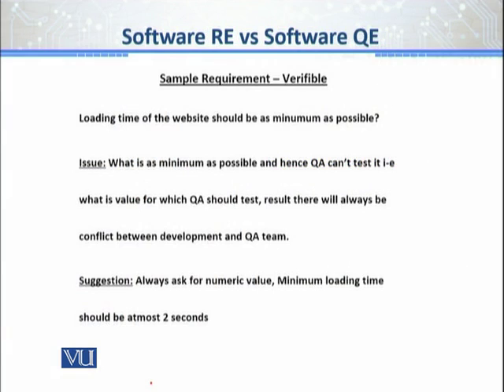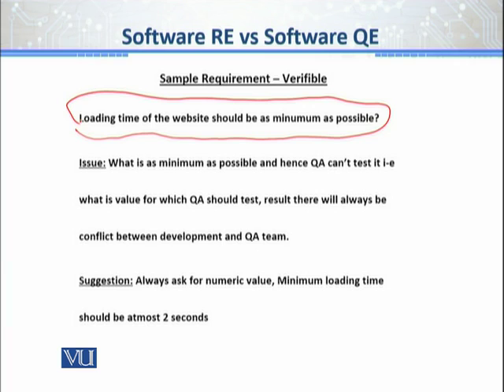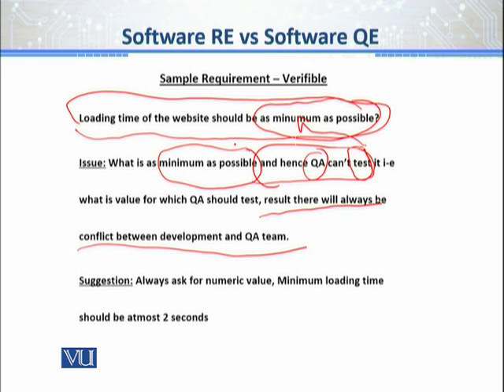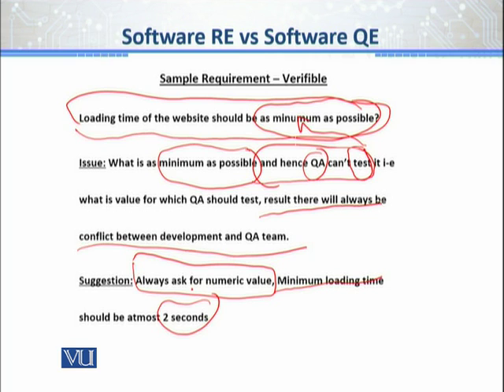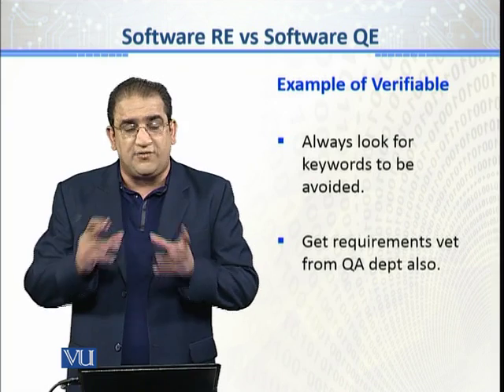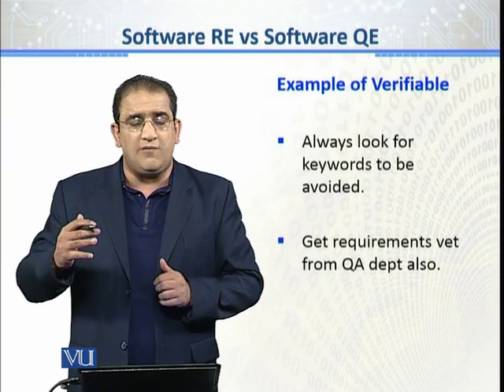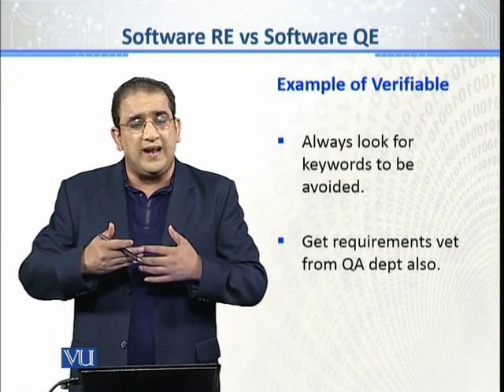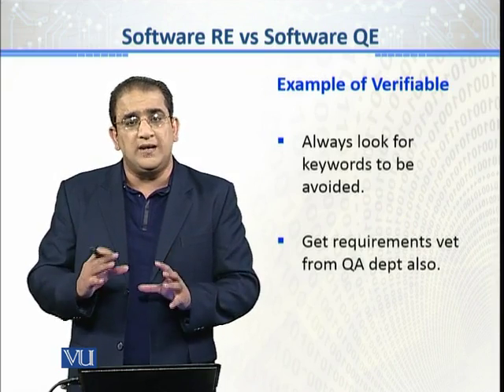CS611_Topic118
Topic: 118